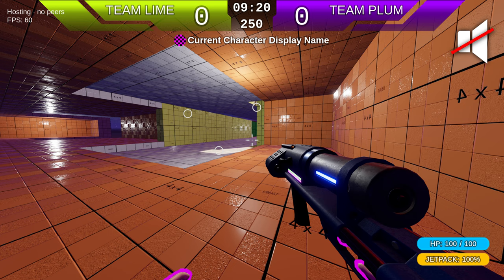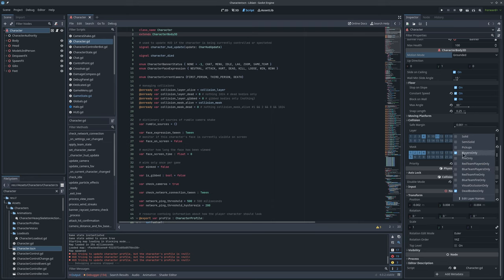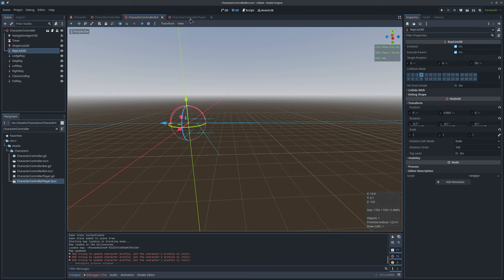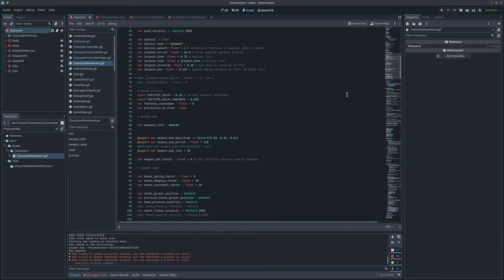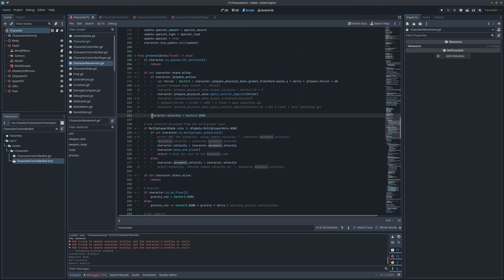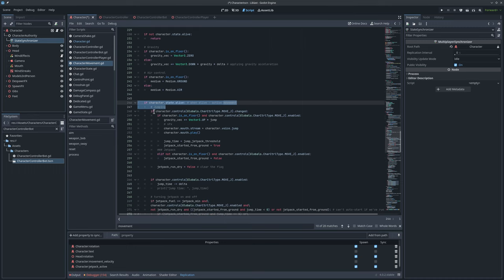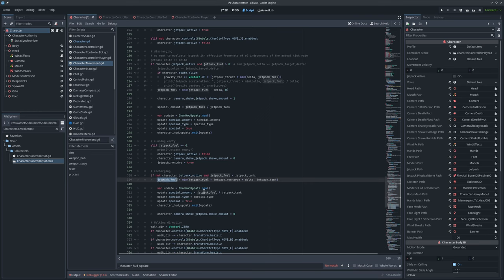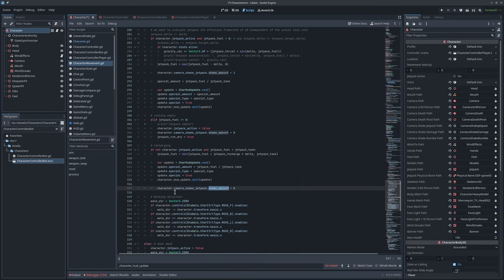Movement code explained [Liblast - an open-source Godot 4 FPS game]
Liblast is an open-source multiplayer FPS game created with Godot 4 game engine and a completely open-source toolset.

Want to help?
We're always looking for contributors!